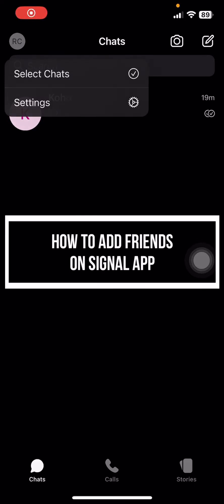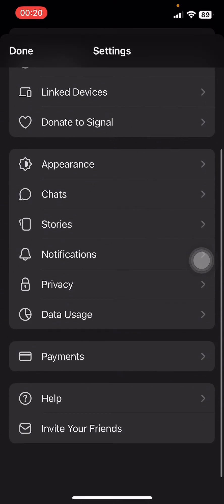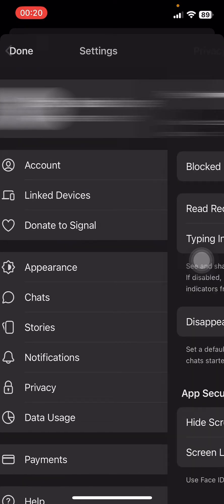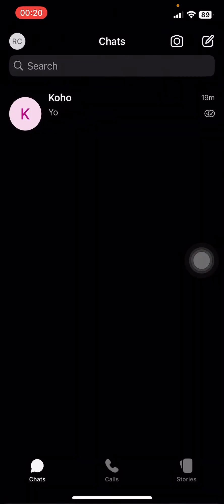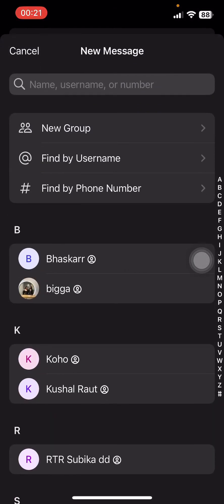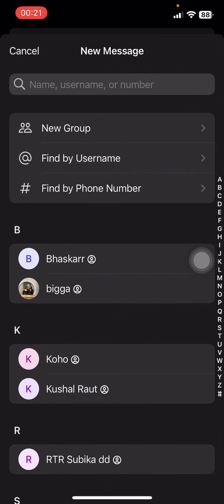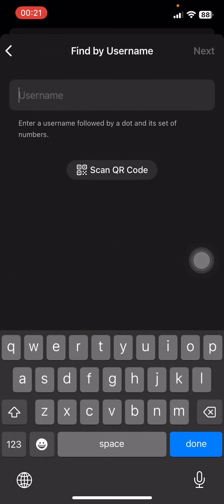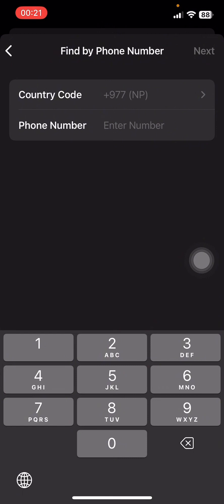How to add friends on signal app